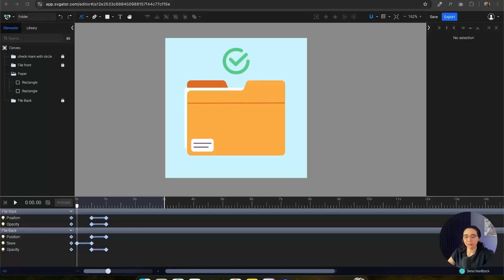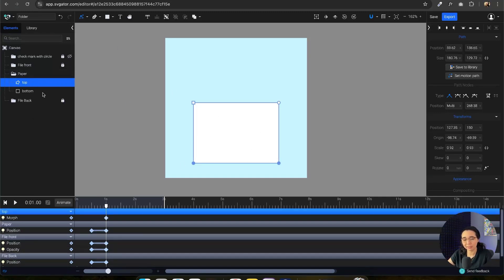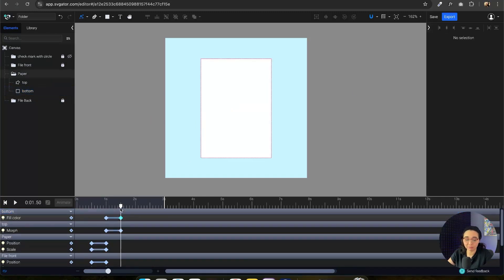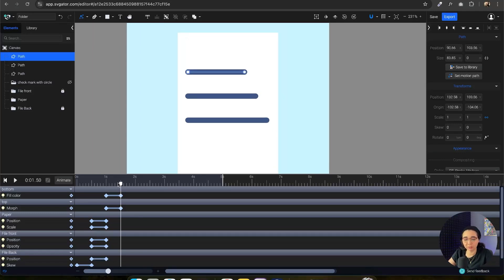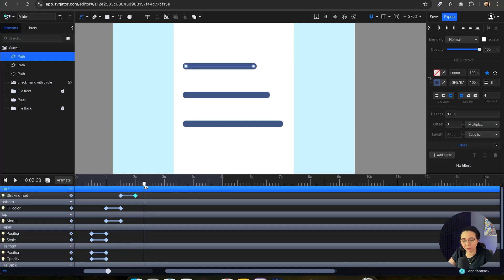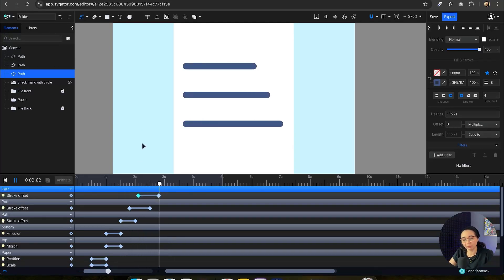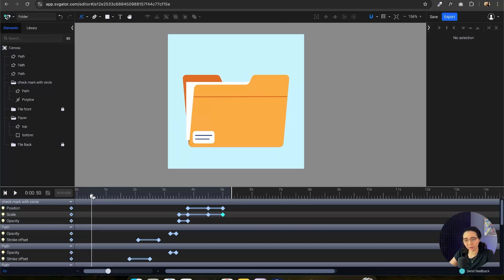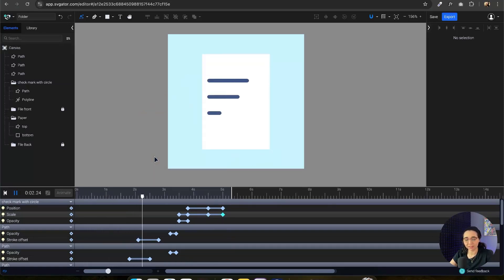Create a Morph Animation | SVGator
Learn how to create a complete animation using morph and follow path techniques.

We started by animating the position of grouped elements to simulate a paper emerging from a folder.

Then, by converting shapes into paths, we applied morph animations to create a realistic unfolding effect. To ensure the animation flowed smoothly, we also used scale and fill color animations, giving depth and continuity to the paper’s transformation.

For added detail, we created stroke offset animations to simulate text being written on the paper, using precise values for stroke length, dashes, and offset to achieve the drawing effect.

Finally, we animated a checkmark to scale and stamp onto the paper, bringing everything to a satisfying loop. Along the way, we covered useful tools like node editing, vertical distribution, and exporting options, ensuring the final SVG animation is both polished and ready for real-world projects.